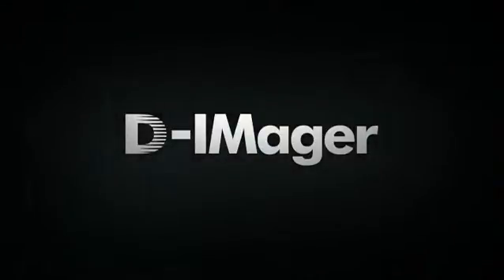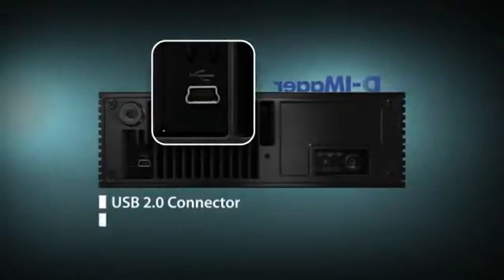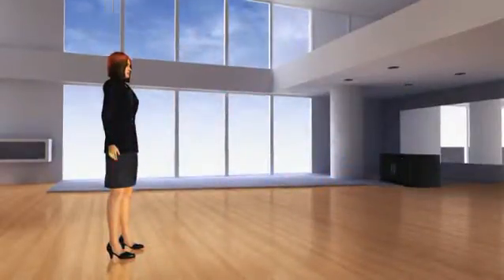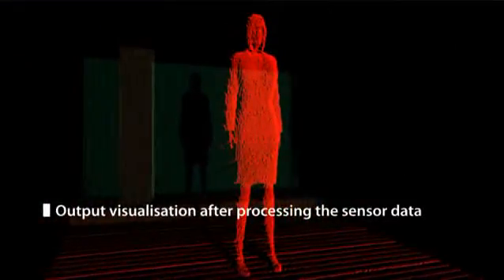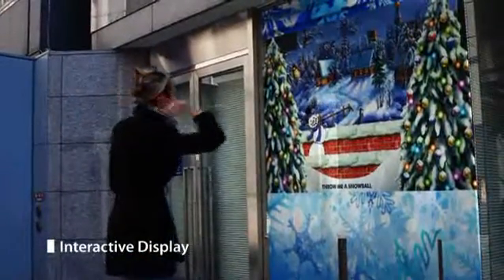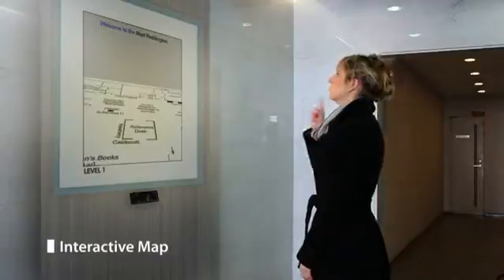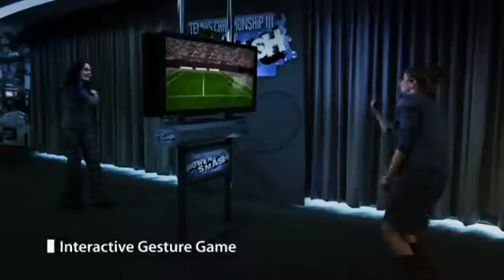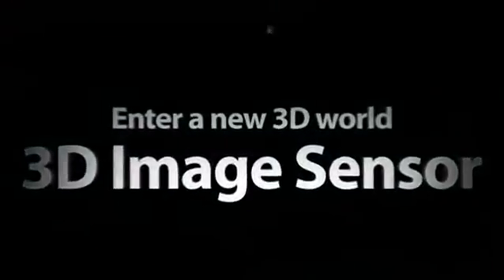A magic mirror and gesture-controlled TV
A new motion sensor from Panasonic opens up the possibility of controlling your TV with gestures and having interactive mirrors - The Embedded Blog